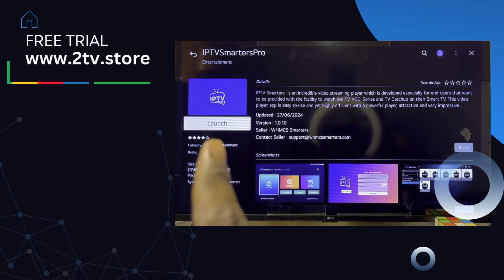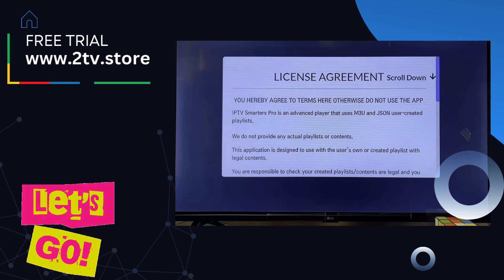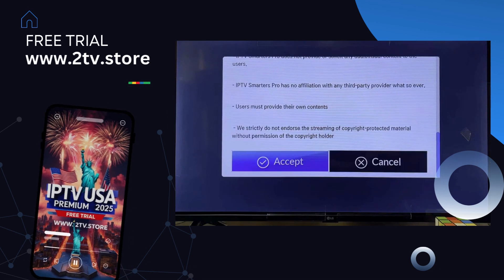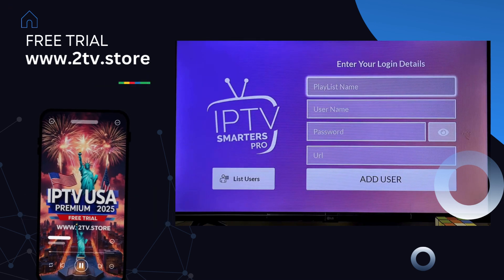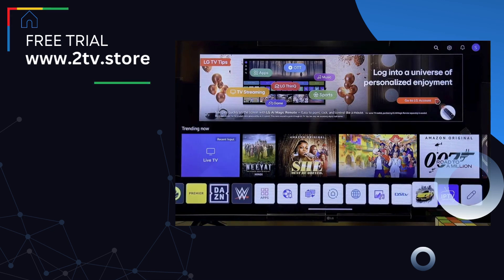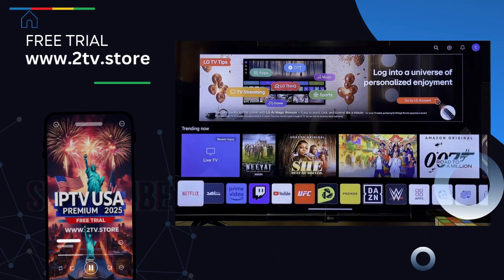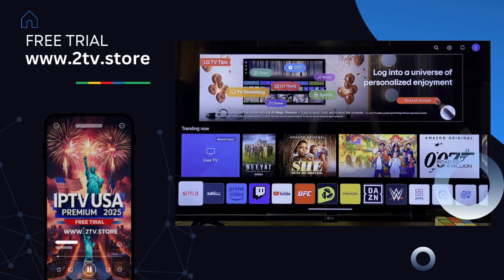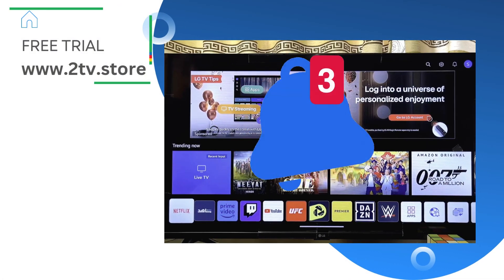IPTV Smarters Pro Full Review - Is It Worth It?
Setting Up IPTV Smarters Pro - A Step-by-Step Guide
Exploring IPTV Smarters Pro: Features & Benefits
Which IPTV Services Work Best with IPTV Smarters Pro?
How to Install IPTV Smarters Pro on Different Devices
IPTV Smarters Pro Not Working? Here’s How to Fix It
Best IPTV App Comparison: IPTV Smarters Pro vs Alternatives
How to Use IPTV Smarters Pro - Beginner’s Tutorial
How to Organize Your IPTV Channels in IPTV Smarters Pro
Best IPTV Sports Streaming Tips with IPTV Smarters Pro
IPTV Smarters Pro: Exploring Parental Control Features
Recording Live IPTV with IPTV Smarters Pro - Step-by-Step
User Testimonials: Real Experiences with IPTV Smarters Pro
Best VPNs for IPTV Smarters Pro & How to Set Them Up
Unlocking IPTV Smarters Pro’s Best Hidden Features
Comparing Free vs Paid IPTV Smarters Pro Plans - Is It Worth It?
IPTV Smarters Pro: Best Settings for Buffer-Free Streaming
How to Load IPTV Playlists in IPTV Smarters Pro
How to Install IPTV Smarters Pro on Firestick
Is IPTV Smarters Pro Safe & Legal? Here’s What You Should Know
TiviMate vs IPTV Smarters Pro: Best IPTV App?
Setting Up the EPG in IPTV Smarters Pro - Easy Guide
Top IPTV Subscriptions to Use with IPTV Smarters Pro
Fix IPTV Smarters Pro ‘Invalid URL’ Problem in Minutes
IPTV Smarters Pro for Android & iOS - Full Setup Guide
IPTV Smarters Pro 4K Streaming Guide - No Buffering!
How to Add & Manage Multiple IPTV Providers in IPTV Smarters Pro
How to Solve IPTV Smarters Pro Audio & Video Issues
Never Miss a Show! Catch-Up TV in IPTV Smarters Pro
How to Get IPTV Smarters Pro on Roku
Using IPTV Smarters Pro on Apple TV - Full Guide